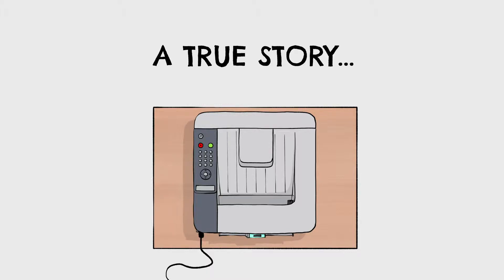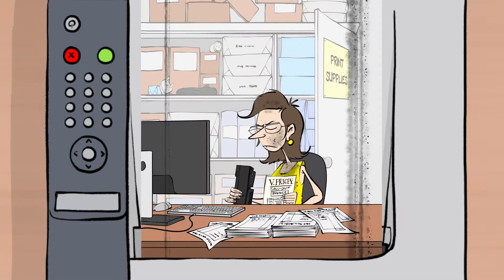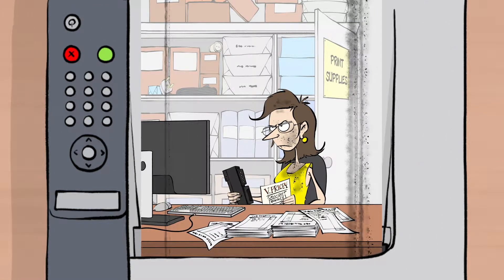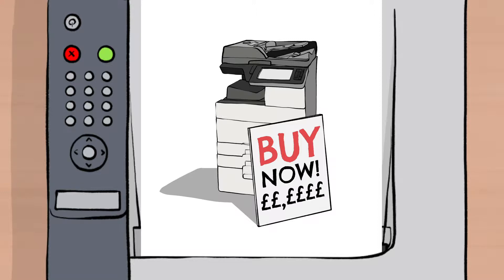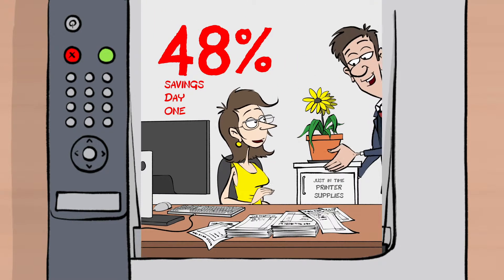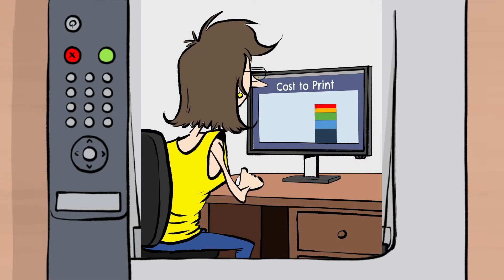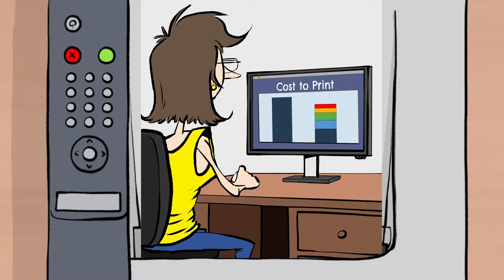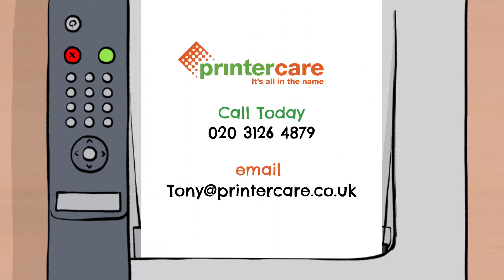3 save from Printercare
3Save is an initiative created by Printercare which is designed to help you manage, monitor and dramatically reduce both the running costs and the environmental impact of your existing desktop print fleet . no strings, no need to change any equipment.